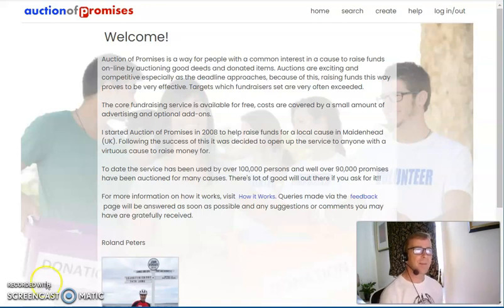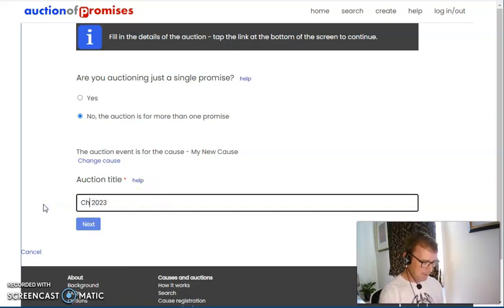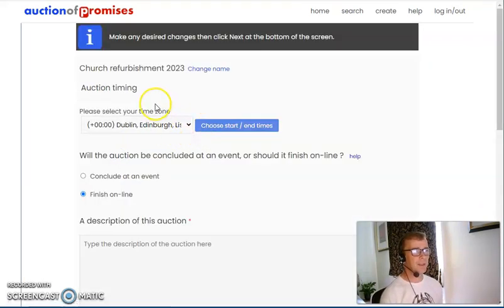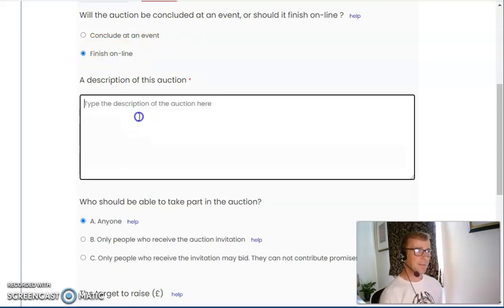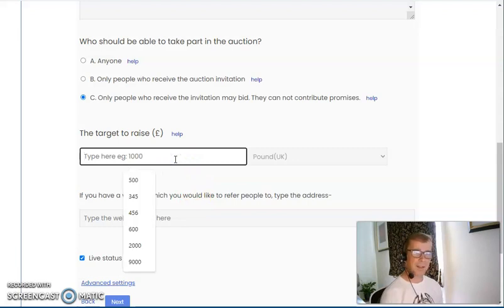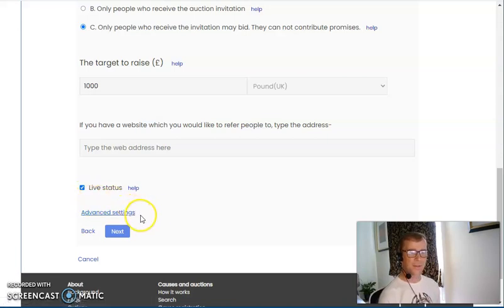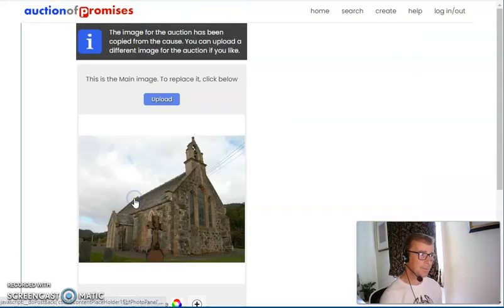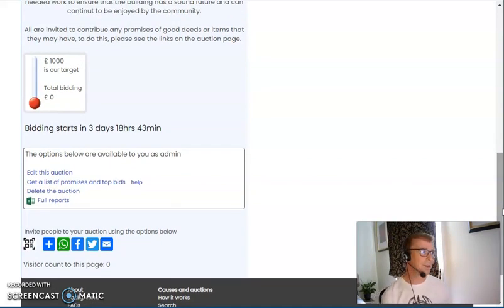How to start an auction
How to create an auction on auctionofpromises.com